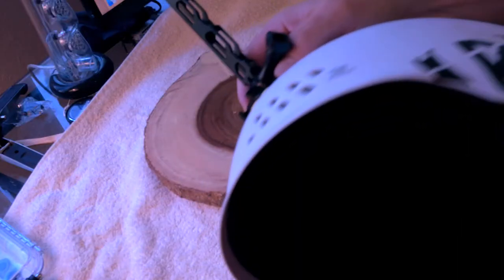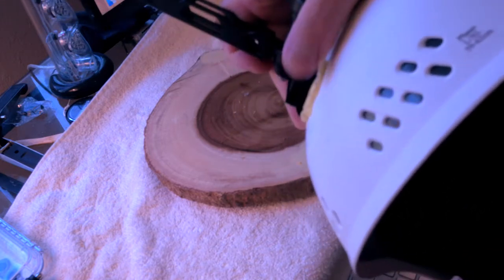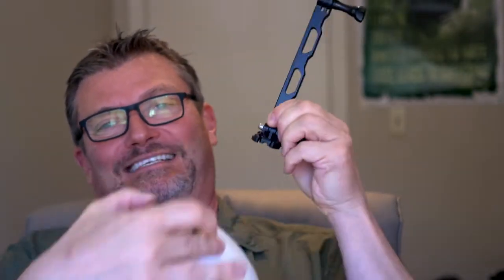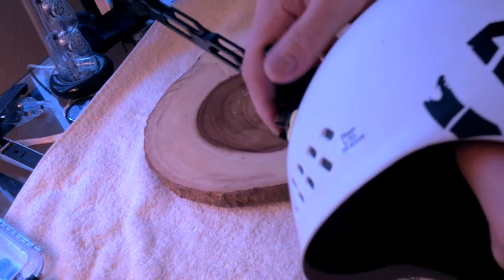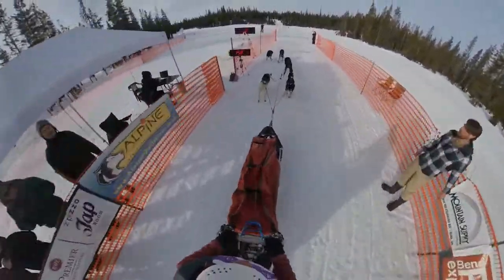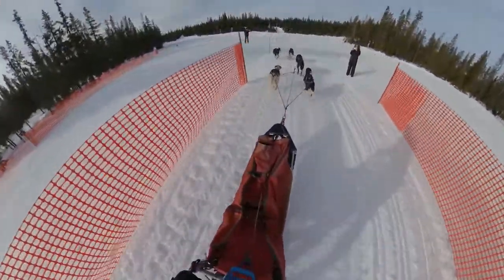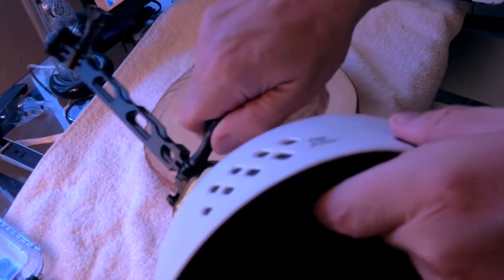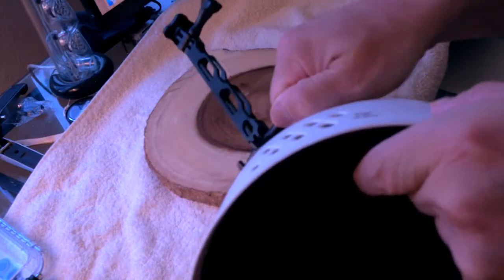Two Minute 360 Tips: My Tale Of Woe With The Insta360 One X Helmet Mount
Why had I all but given up on ever using a helmet mount for my Insta360 One X? And what solution did I find? Hit play and find out in two minutes!

If you decide to buy the camera or accessories and want to help me with some beer money, please use this link!